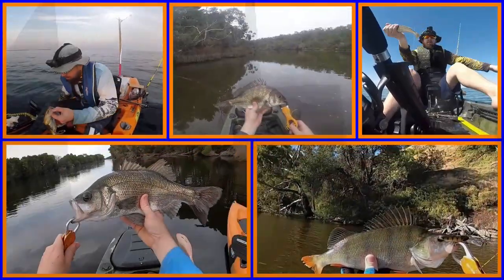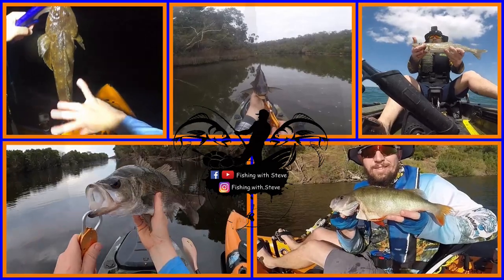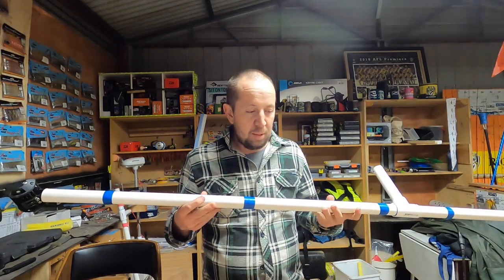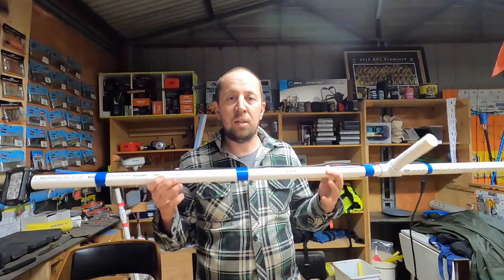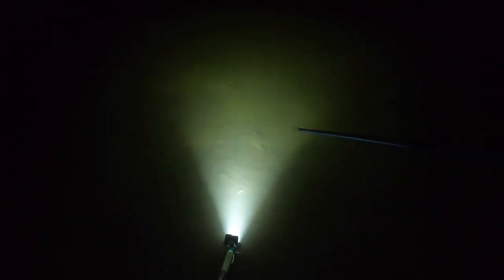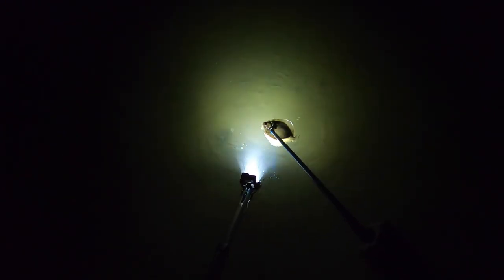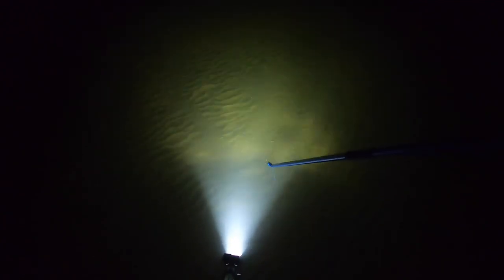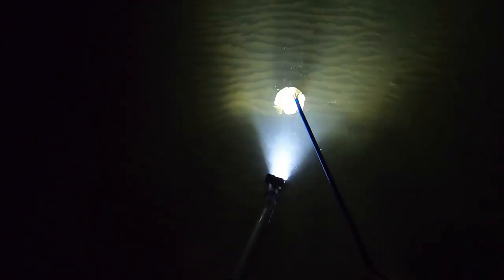Underwater Light Build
Recently I decided to take up floundering, only problem I had is the lights you buy from the tackle stores aren't really that good, So.. I built my own and videoed the whole thing so you at home can see how easy it is to build your own.